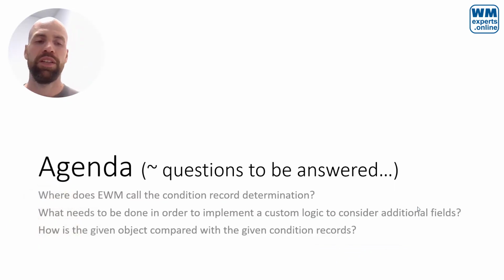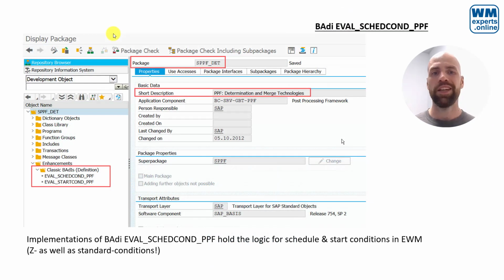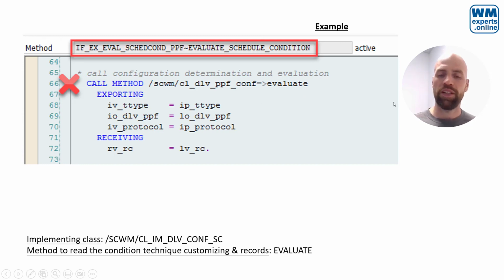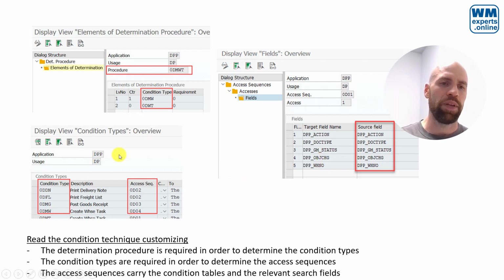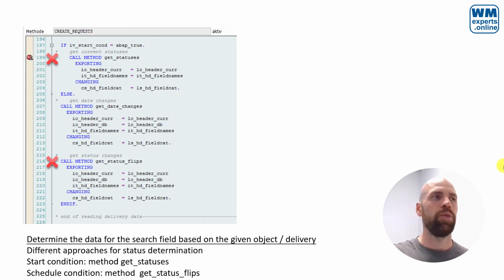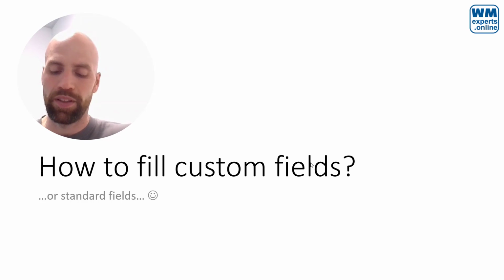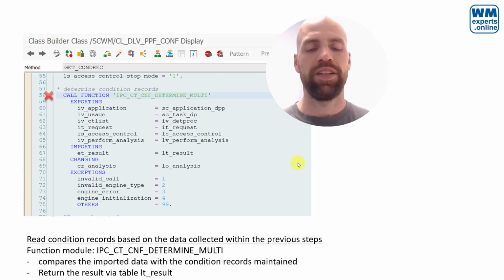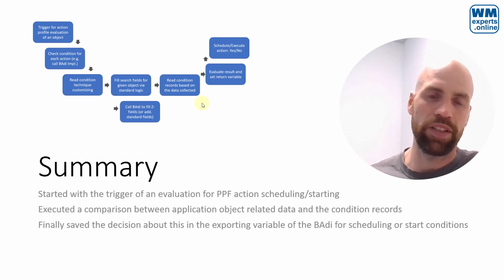Reveal SAP EWM - Condition record determination for schedule & start conditions of PPF actions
How does the determination of condition records work in SAP EWM? How does it work in the context of the PPF?

Within this video I take a look into the technical part of condition record determination for PPF action schedule and start conditions. So on a high-level I will basically answer the question about how to get from a condition record to a scheduled or executed action?

▶️ SAP note about the usage of statuses in schedule & start conditions: 1461585 - Usage of dlv status values in schedule and start conditions

Hey Guys! Welcome and in this tutorial, I will show you how EWM determines condition records in the context of the post processing framework (PPF).

As a practical example I decided to take the determination in the context of action conditions for delivery documents. A very similar approach is valid for any other PPF application in EWM which is using condition records in order to schedule or start its actions (e.g. actions on Handling Unit, Physical Inventory Document or Warehouse Order -level in the area of the ‘Warehouse Management Engine’).

You can expect answers to the following technical questions within this video:
- Where does EWM call the condition record determination (some examples)?
- What needs to be done in order to implement a custom logic to consider additional fields?
- How does EWM compare the given object with the given condition records?